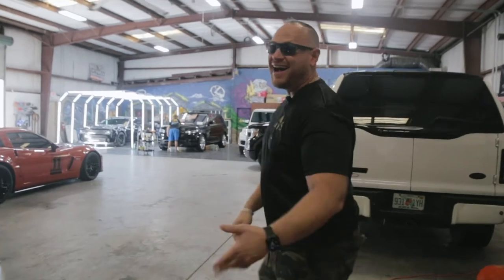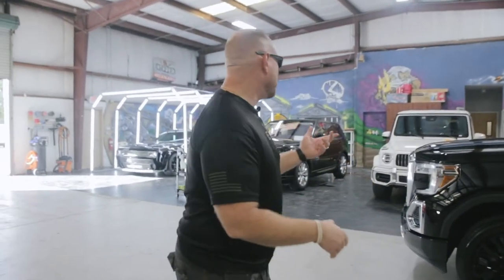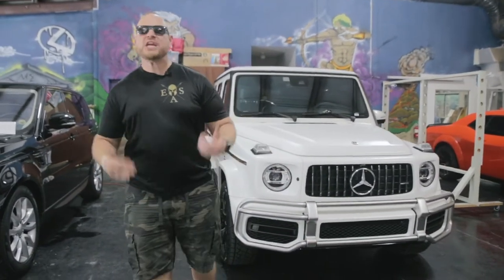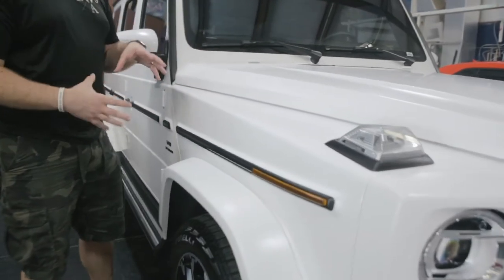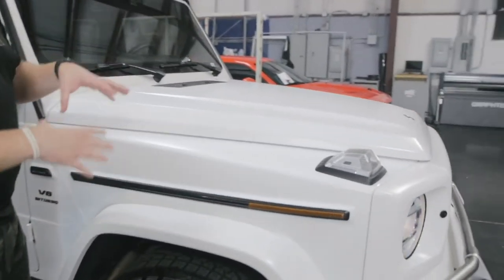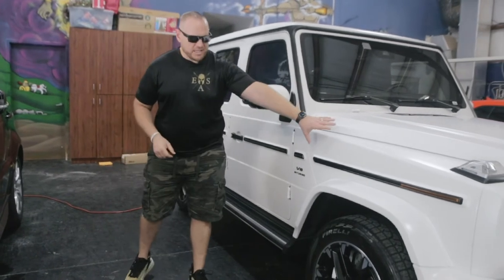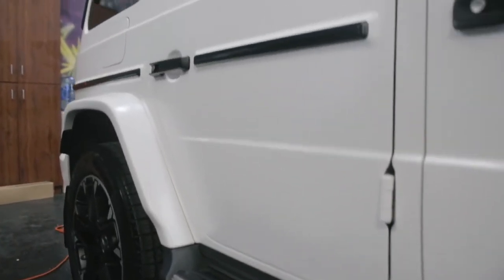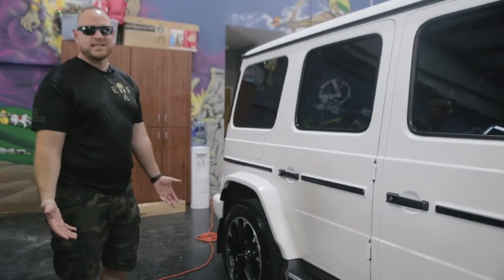2020 Mercedes G63 AMG G-Wagen: Full Vehicle XPEL Stealth PPF Install + Customization Transformation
If you've ever wanted an SUV that can do it all, this 2020 Mercedes-AMG G63 comes close. The Empire took this G-wagen to a whole new level by installing XPEL Stealth Paint protection film from bumper to bumper. Not only did this Stealth film give this monster SUV a new matte finish look but, it's now the original pristine white paint underneath is also fully protected from all potential damage while on the road!
If you are looking for someone that can completely change and customize the look of your vehicle with care, look no further than Empire Auto Spa.